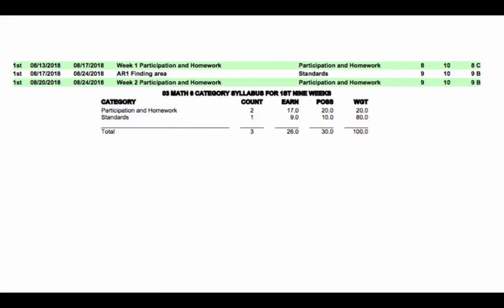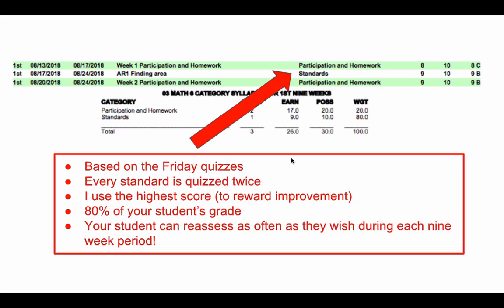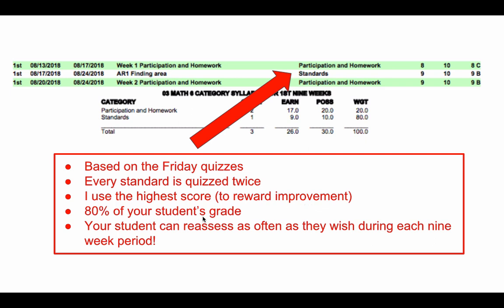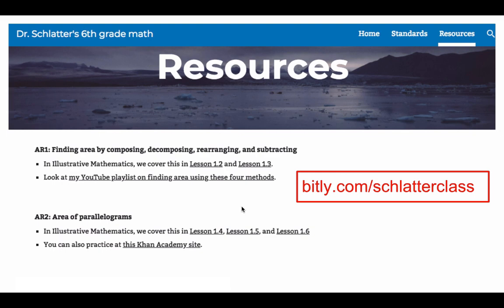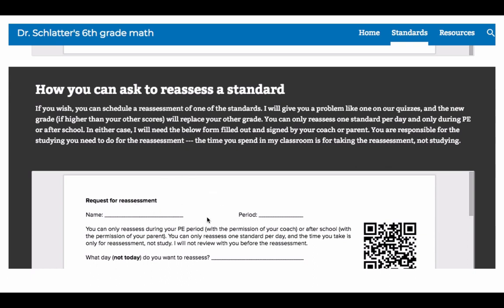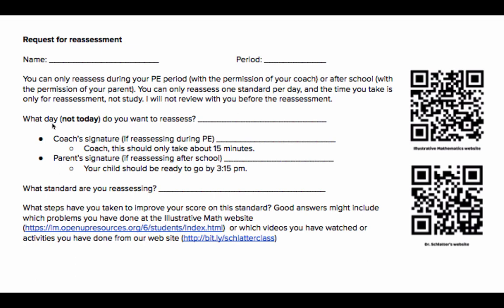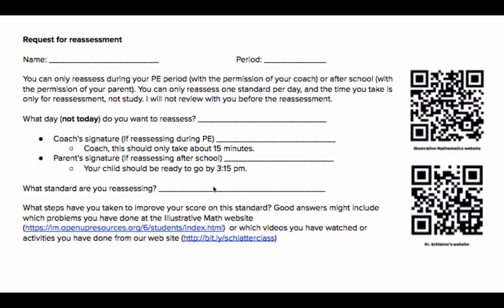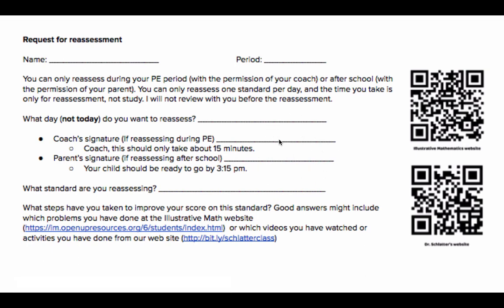How grades work in Dr. Schlatter's class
A quick description of what types of grades I give in my math class and how a student can improve.